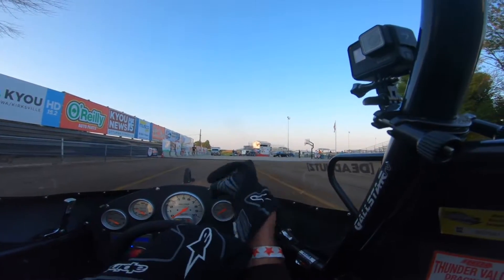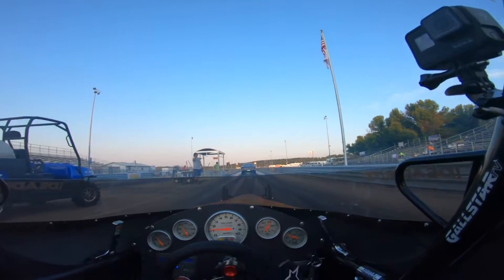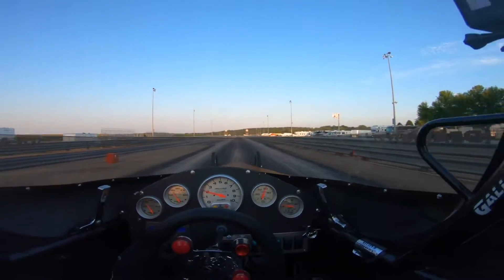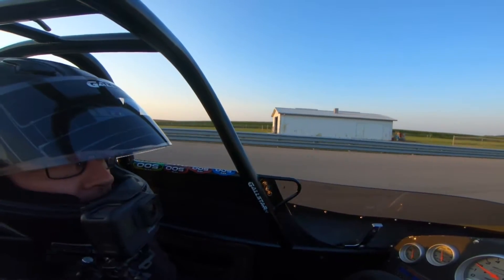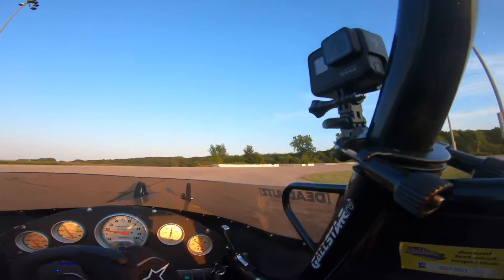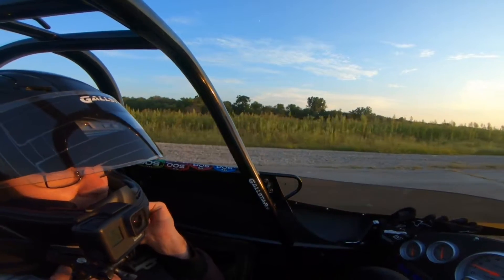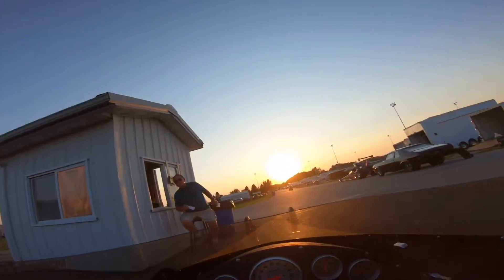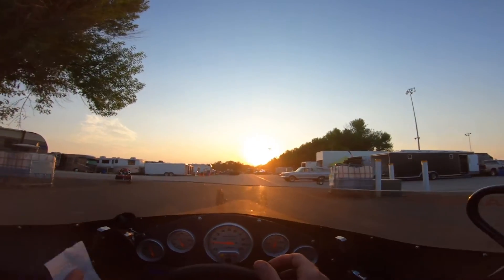DRAGSTER IN CAR CAM with IN HELMET AUDIO! [Talking through a Time Run]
I post a lot of dragster in car camera shots, but I've never had in helmet audio! It's my first time at a new track (Eddyville Raceway Park) so I decided to talk you through my first time run. I thought there might be a few drag racing tips that could be picked up if I was able to talk DURING a run.

HJC HELMET
ALPINSTARS RACE GLOVES
BEST PRACTICE TREE
VLOG CAMERA
VLOG LENS
B-ROLL LENS
VLOG MIC WITH DEADCAT
LAPEL MICROPHONE
SD CARD
GOPRO HERO 7 BLACK
GOPRO ROLL CAGE MOUNT
GOPRO HELMET MOUNT
COMPUTER FOR VIDEO EDITING
HEADPHONES FOR VIDEO EDITING
BEST CAMERA BACKPACK
GOPRO GEAR CASE
PURPLE DRINK (HAVE KIDS? MUST HAVE)

🐌 MAIL TIME!:
                GallStar TV